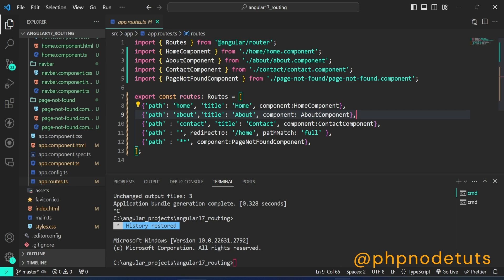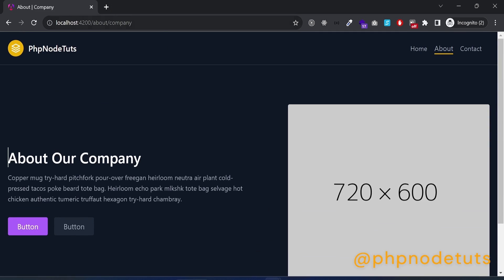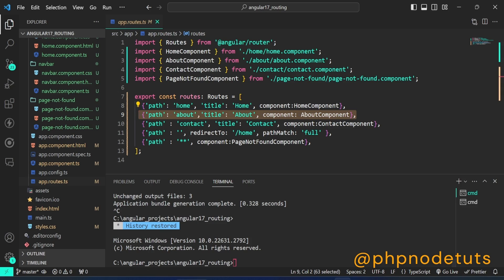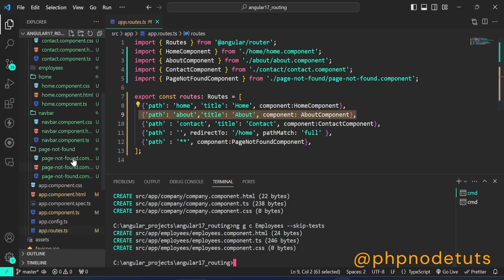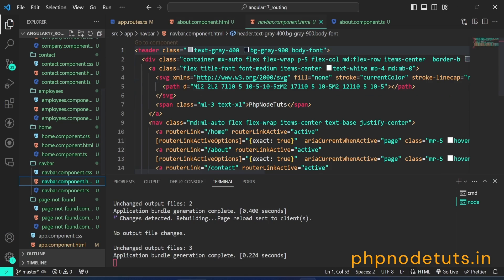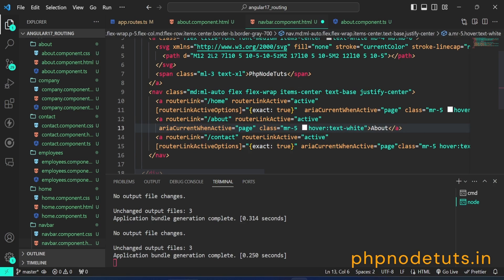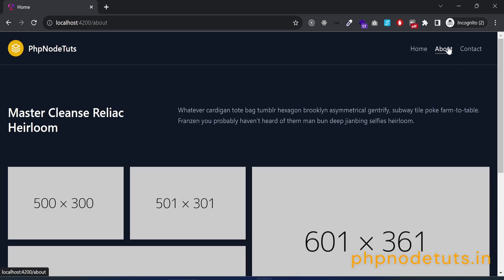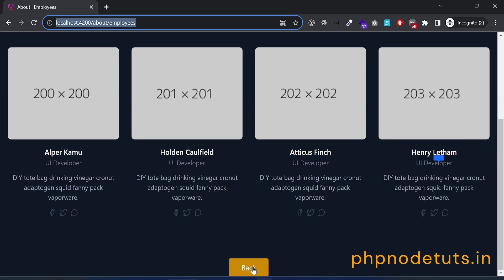⚡Angular 17 Nested Routes for Beginners Part 2 | Angular 17 Child Routes for Beginners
⚡Angular 17 has just been released. In this step by step tutorial, You will learn How to create Nested or Child routes in Angular 17 and display the Nested/Child components.

⚡How to install Node JS in Windows 11 | How to install Node JS in Windows 10 | Node JS  Install